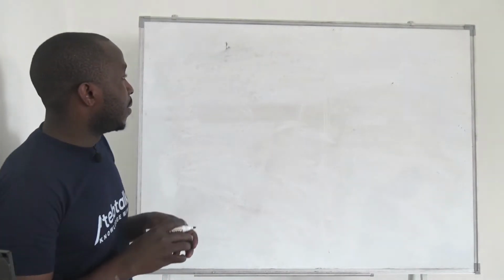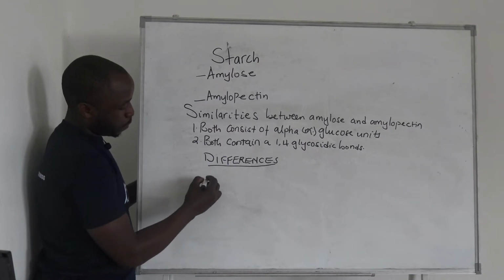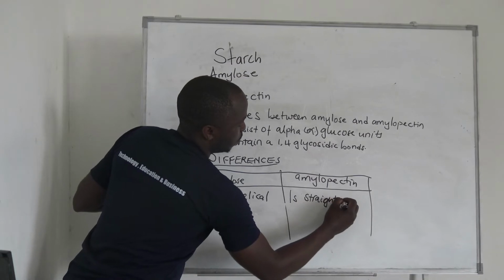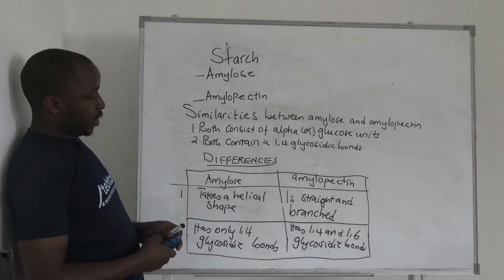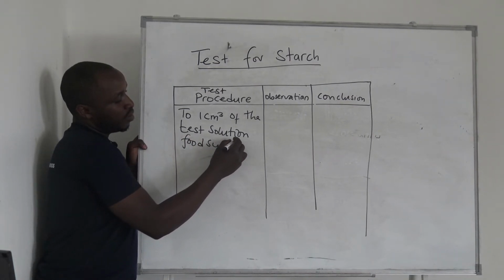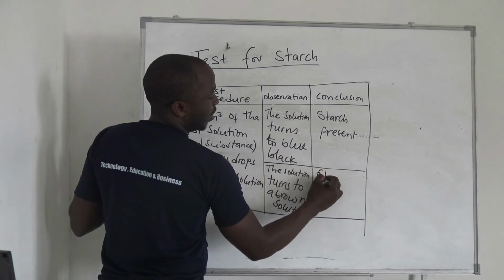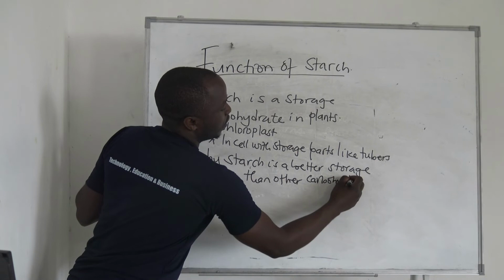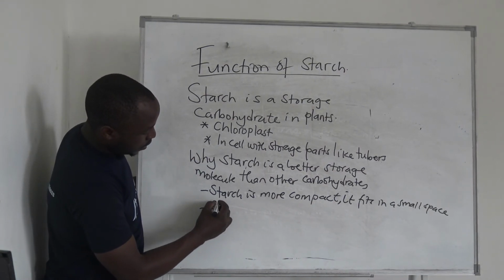Starch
starch, a white, granular, organic chemical that is produced by all green plants. Starch is a soft, white, tasteless powder that is insoluble in cold water, alcohol, or other solvents. The basic chemical formula of the starch molecule is (C6H10O5)n.